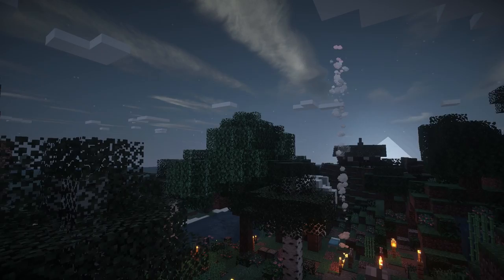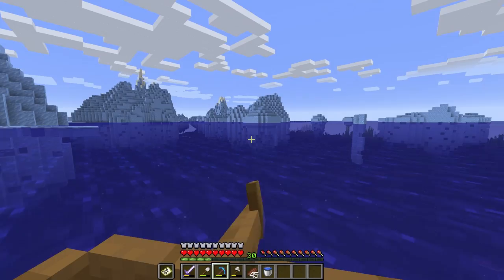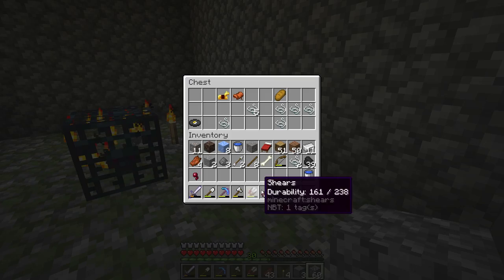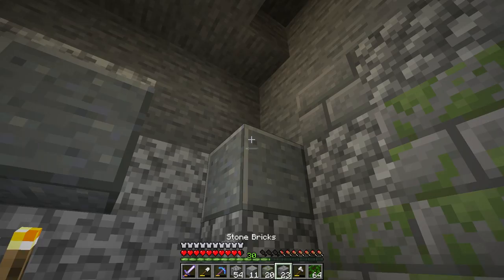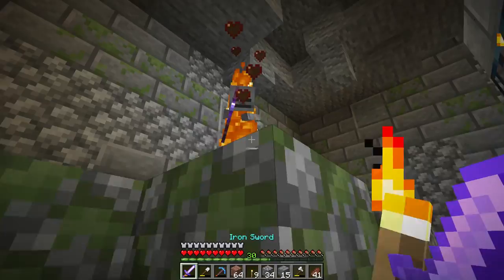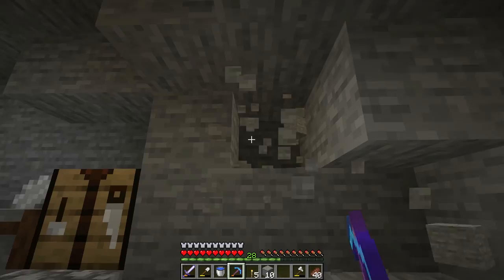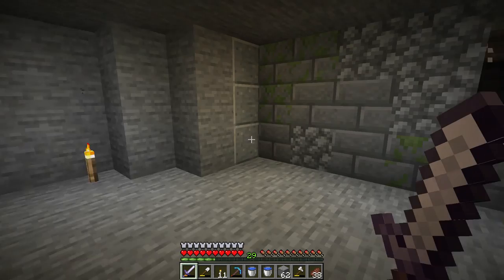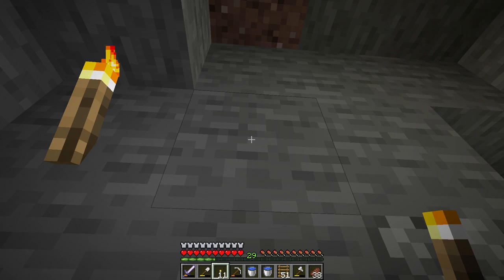How to SKELETON FARM! | The Minecraft Guide - Minecraft 1.14.2 Lets Play Episode 24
We have a skeleton spawner! That means it's about time we set up a skeleton grinder / farm. This thing will get us plenty of bones, arrows, bows, and more. What's your favorite spawner farm?

If you see this comment "arrows"